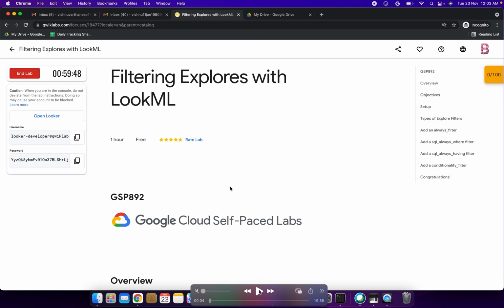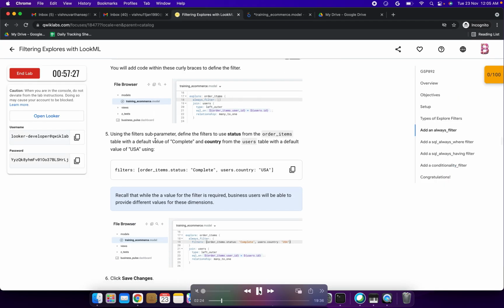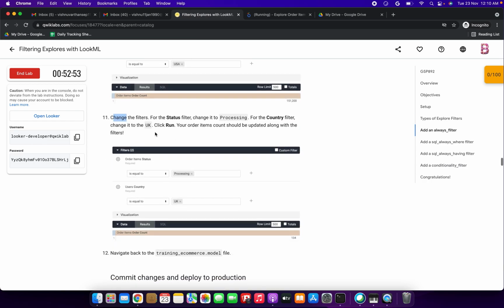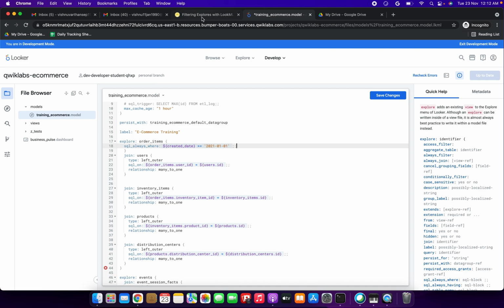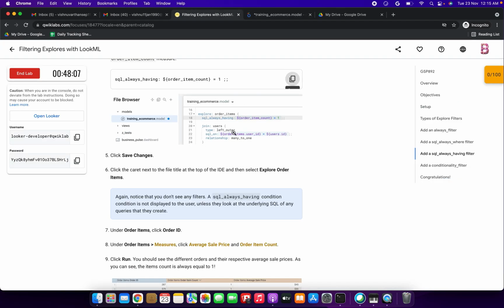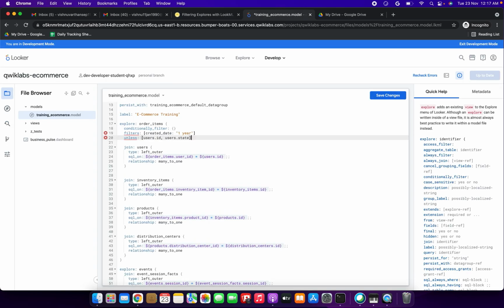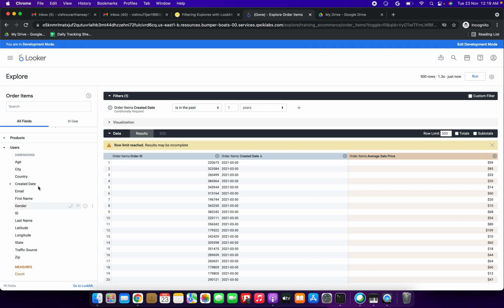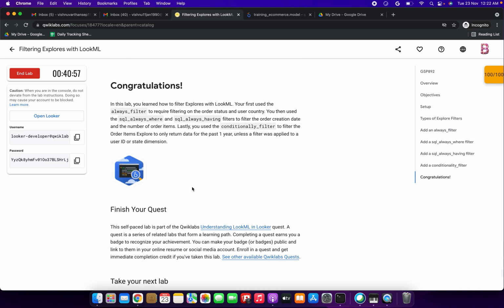Qwiklabs - Filtering Explores with LookML [GSP892] | Google Cloud Platform LookML Demo | Free Credit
Overview
Looker is a modern data platform in Google Cloud that lets you analyze and visualize your data interactively. You can use Looker to do in-depth data analysis, integrate insights across different data sources, build actionable data-driven workflows, and create custom data applications.

So far you have created dimensions and measures, explored and joined views, and learned how to use derived tables - it's time to learn about filters. In this lab you will learn how to take your Explores to the next level by filtering them.

Objectives
In this lab, you will learn how to:

Understand the different use cases for each filter

Use the sql_always_where and sql_always_having filters

Use the always_filter

Use the conditionally_filter